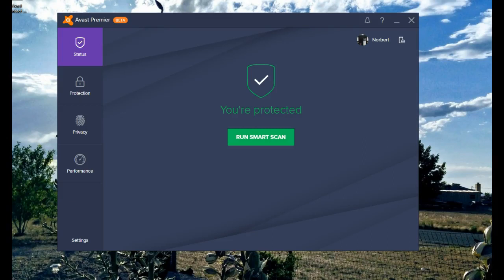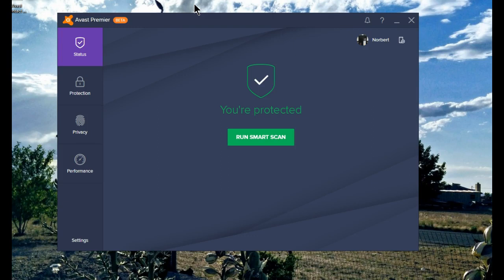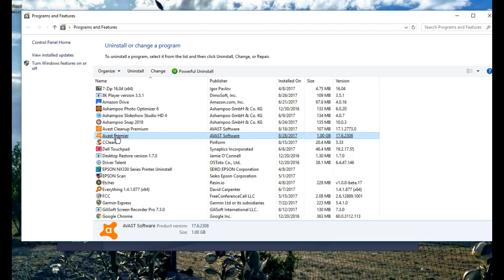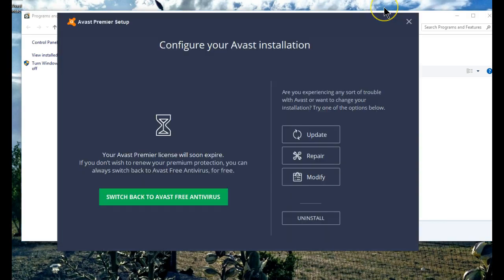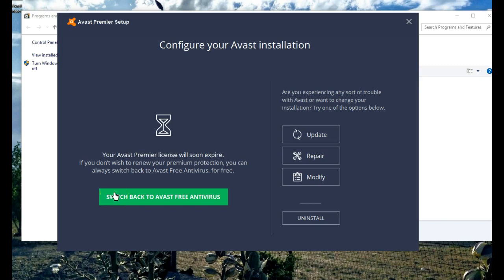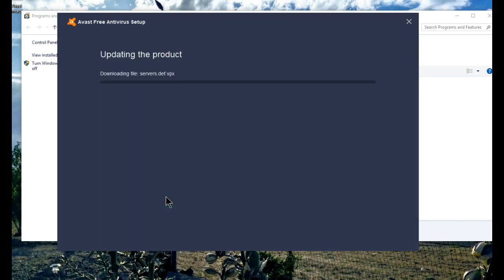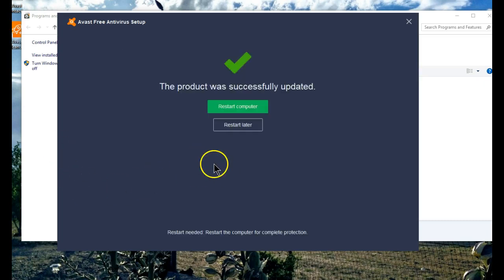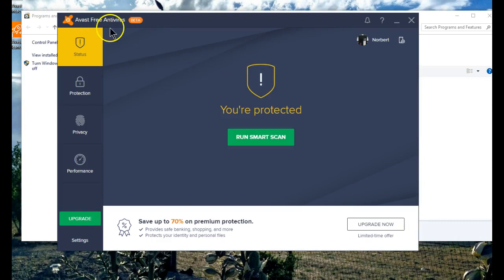Changing from Avast Premier to Avast Free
Changing from a Paid Avast product to the Free version is very easy.